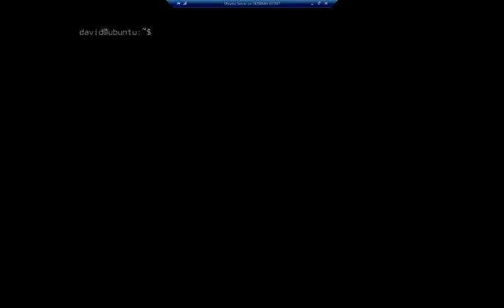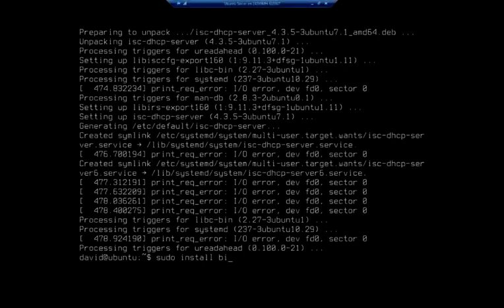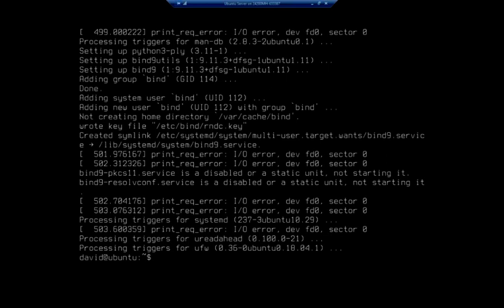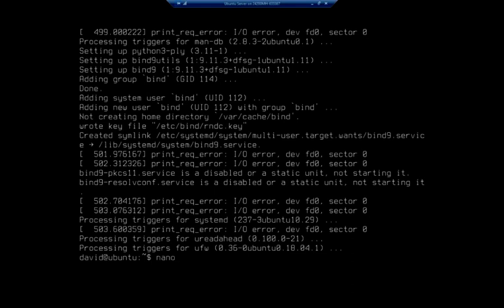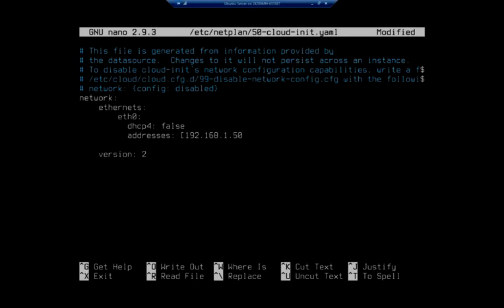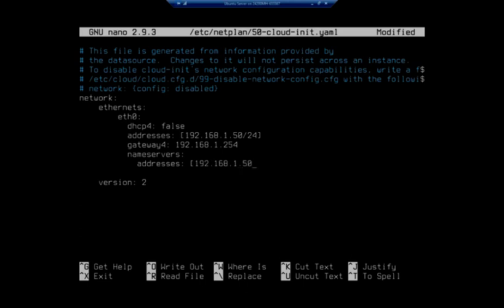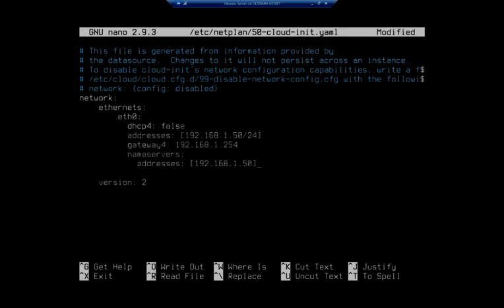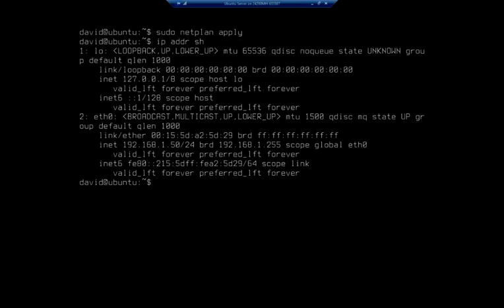Installing DNS and DHCP servers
How to install isc-dhcp-server and bind9 (DHCP and DNS) servers on Ubuntu server. Note that configuration is covered in other videos. This just covers the install.